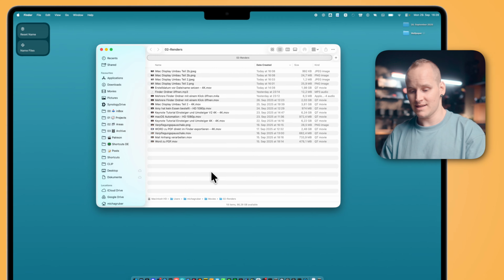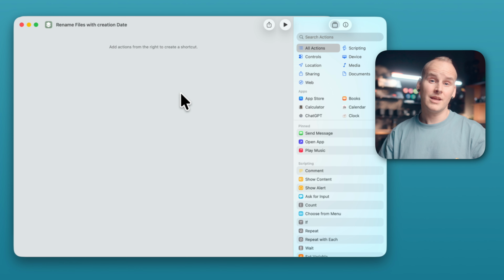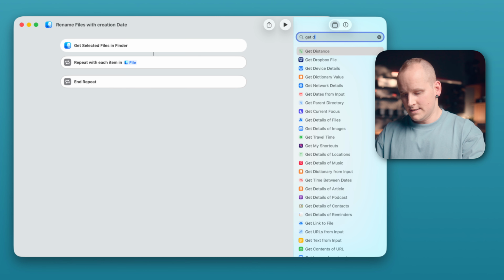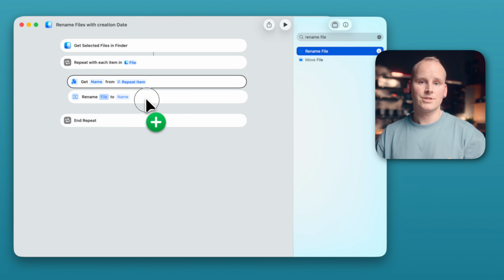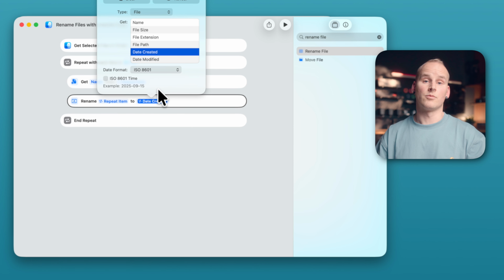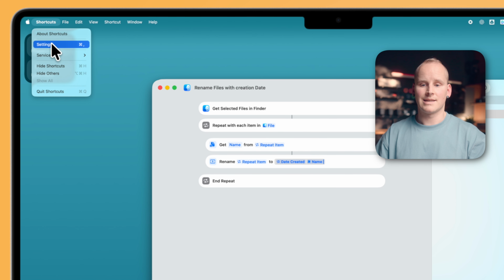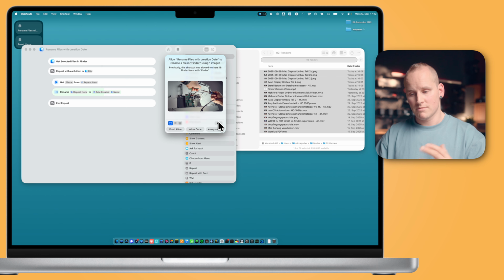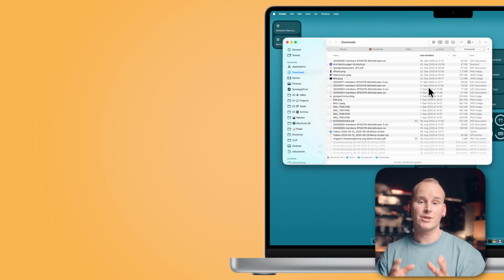💻🚀 Add Creation Date to File Names with one Click (Apple Shortcut)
Do you often need to rename files on your Mac with their creation date?
Don’t do it manually!

In this video, I’ll show you a smart Apple Shortcut that renames any selected file in the Finder by automatically inserting its creation date — fast, reliable, and fully automated.
Whether you’re organizing photos, documents, or media files: this trick saves time and keeps your files tidy.